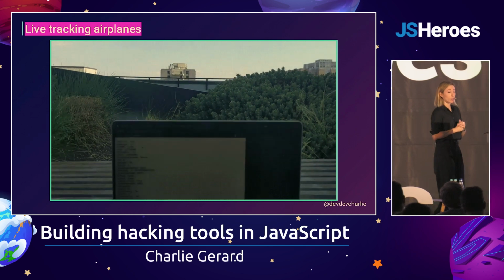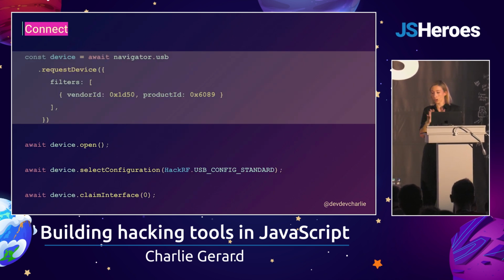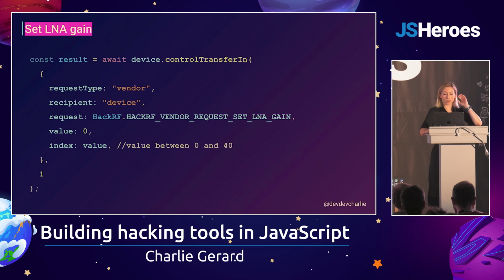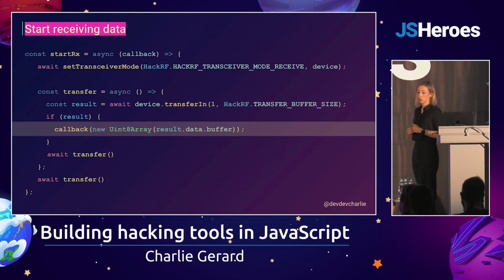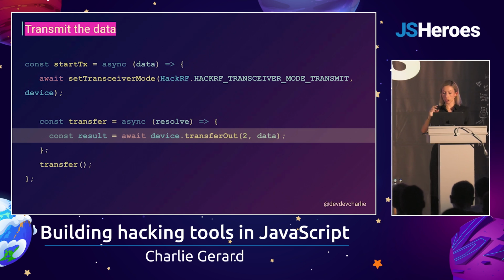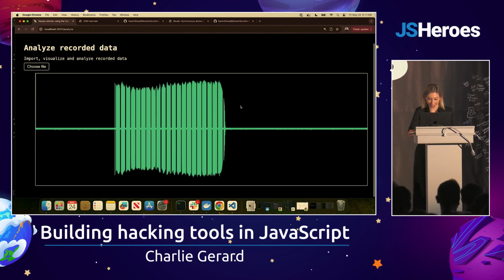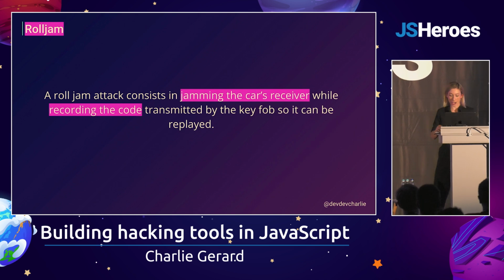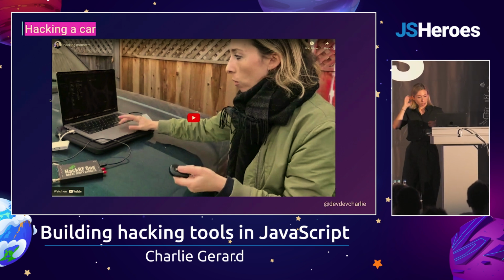Building hacking tools in JavaScript - Charlie Gerard | JSHeroes 2024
If we follow Atwood’s Law, “Any application that can be written in JavaScript, will eventually be written in JavaScript”. As I started studying cybersecurity in my personal time, I noticed that the tools available to hackers are usually coded in C, C++ or Python but, as a front-end developer, I started wondering… Wouldn’t it be cool to rebuild some of these tools in JavaScript instead?! In this talk, I will show how I rebuilt a famous tool to hack wireless devices using only Web APIs so you can hack doorbells, garage doors and more right from the browser!